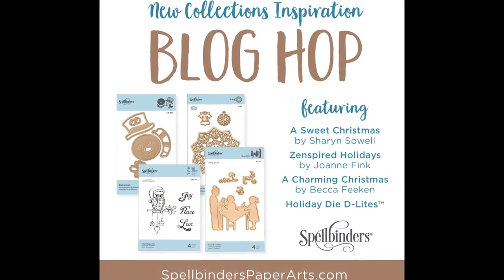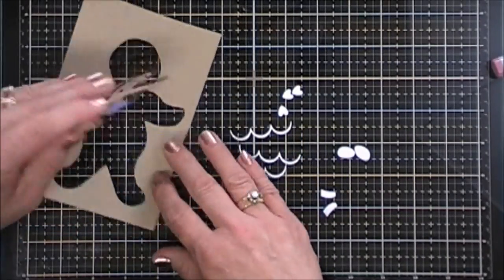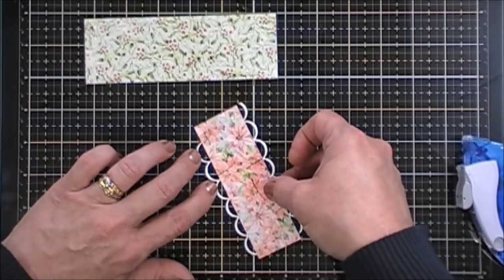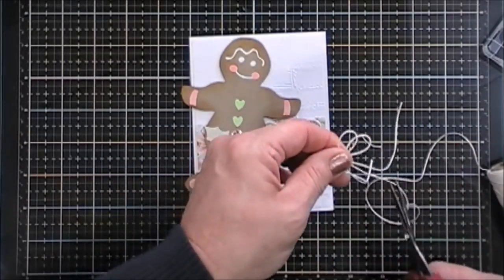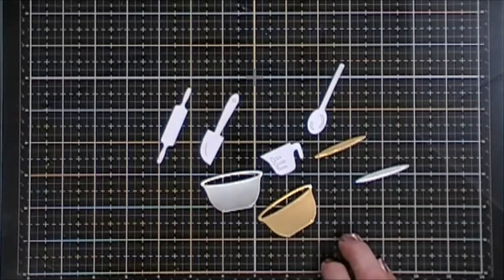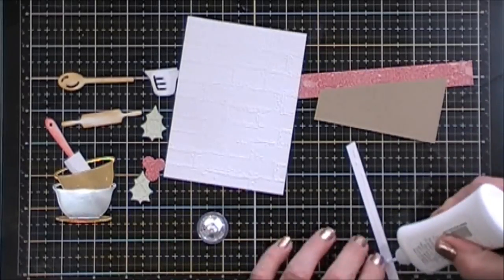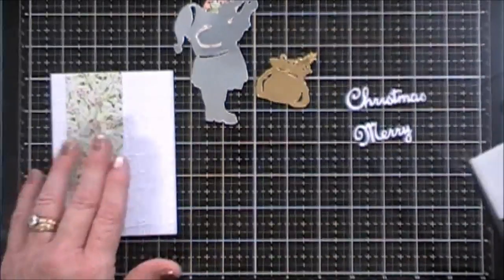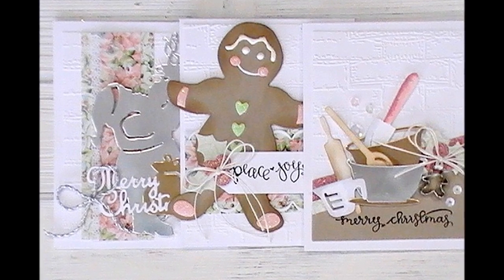Spellbinders Holiday Blog Hop / A Sweet Christmas by Sharyn Sowell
Hello Crafty Friends!  I am so excited to be part of the Spellbinders Holiday Blog Hop and am so glad you are joining us:)  Today we get to share some fantastic New Collections with you!!  I get to play with "A Sweet Christmas" by Sharyn Sowell.  Grab your coffee friends and let's get to crafting!  Have a Wonderful Day, Thanks for stopping by!  Hugs, Tina

• Shapeabilities Gingerbread Boy Garland Tag Etched Dies A Sweet Christmas by Sharyn Sowell

• Shapeabilities Let's Bake! Etched Dies A Sweet Christmas by Sharyn Sowell

• Shapeabilities From Our Home to Yours Etched Dies A Sweet Christmas by Sharyn Sowell